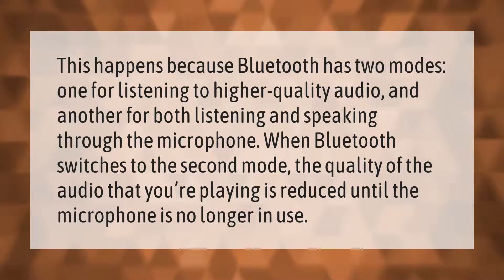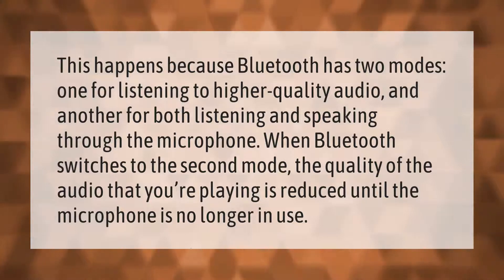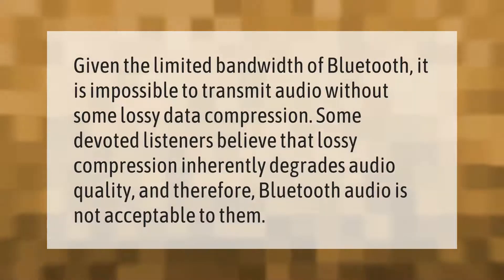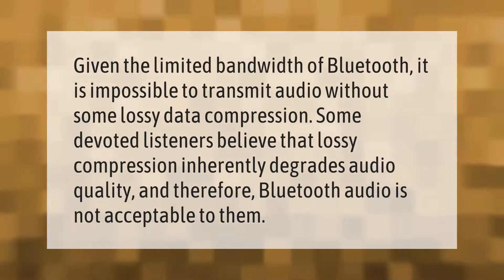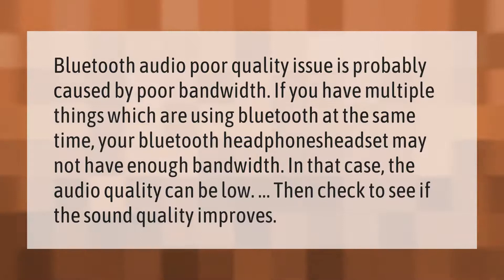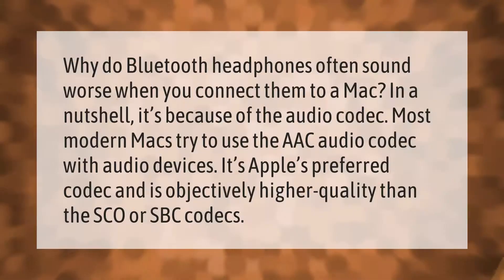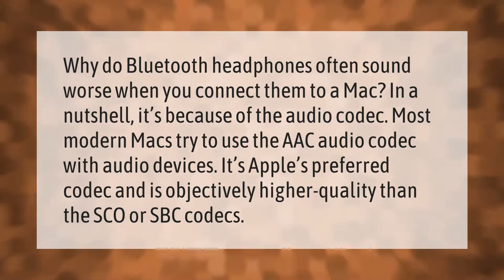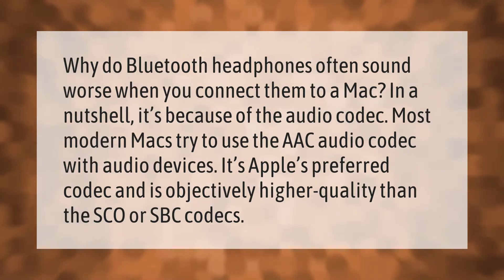Why does my Bluetooth sound muffled on Mac?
00:00 - Why does my Bluetooth sound muffled on Mac?
00:37 - Why Bluetooth audio is bad?
01:05 - Why does Bluetooth sound so bad?
01:36 - Why is Bluetooth audio quality so bad on Mac?

Laura S. Harris (2021, September 21.) Why does my Bluetooth sound muffled on Mac?
    AskAbout.video/articles/Why-does-my-Bluetooth-sound-muffled-on-Mac-263454